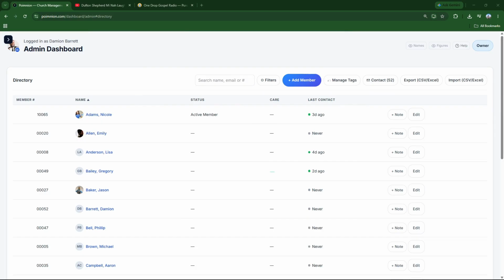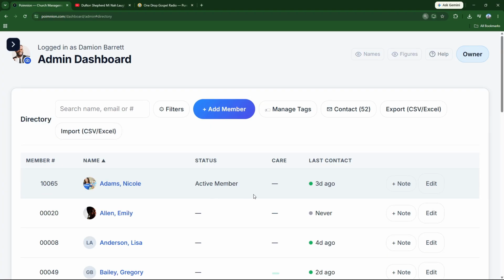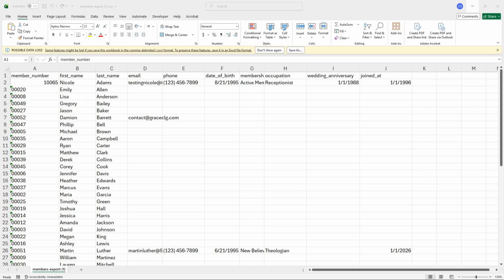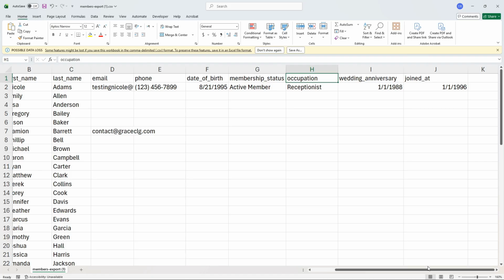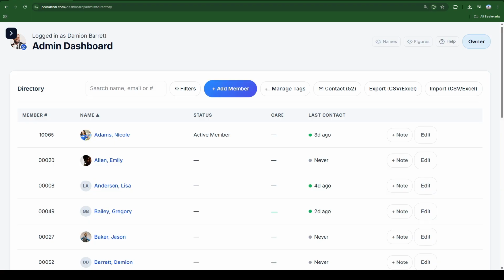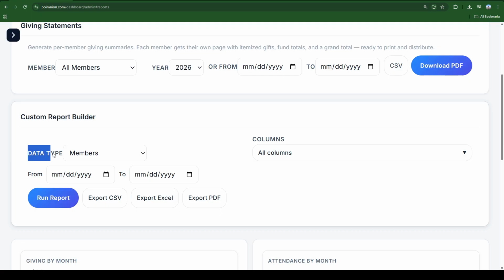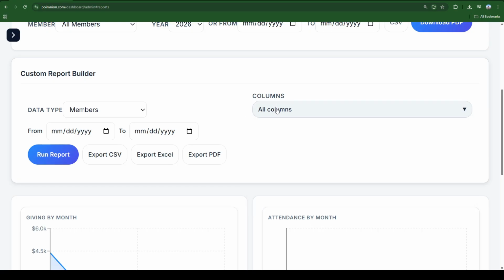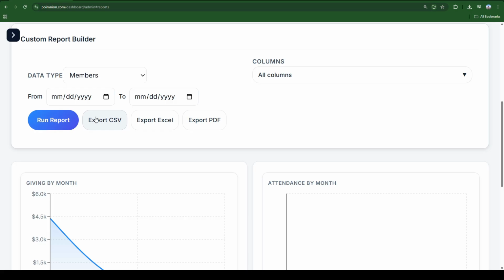Exporting Member Data from Poimnion: CSV, Excel and PDF | Church Software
Your church's data belongs to your church. Getting it out of Poimnion should be a click, not a support ticket.

From the Directory there's an Export button that hands you the whole membership as CSV, Excel or PDF — member number, name, email, phone, date of birth, membership status, occupation, wedding anniversary and join date, all in one file.

And when you want something more specific, the Custom Report Builder under Giving & Reports lets you pick the data type, tick exactly the columns you want, narrow it to a date range, and export just that.

Use it to prepare a list for a meeting, hand a group their people, or simply pray through your membership by name.

Chapters:
0:00 Welcome
0:12 Where to export from
0:46 CSV, Excel or PDF
1:11 Opening the exported file
1:29 What's included in the export
2:34 The Custom Report Builder
2:58 Choosing a data type
3:29 Picking your columns
3:49 Filtering by date range
4:14 Running the export
4:28 What to use it for

Poimnion is church management software for the body of Christ. It isn't about printing a report at the end of the year — it's about taking care of the flock, which is what the name means.